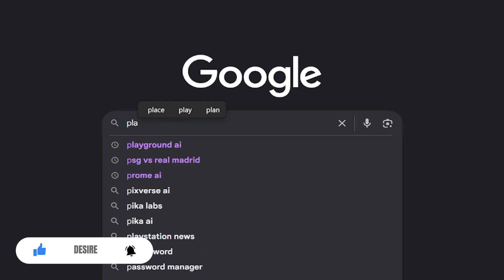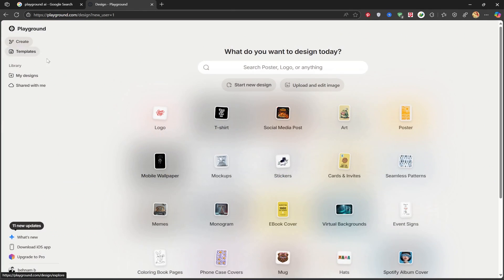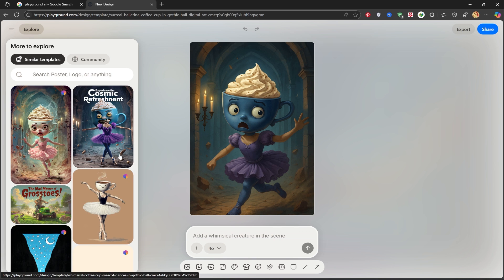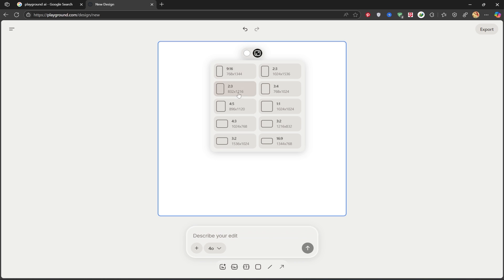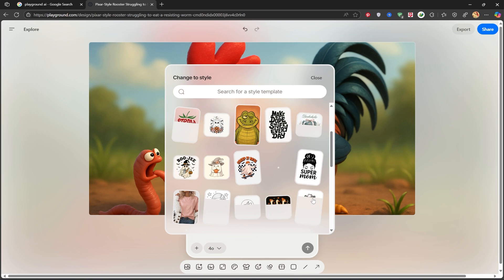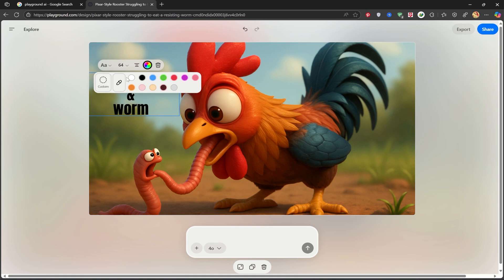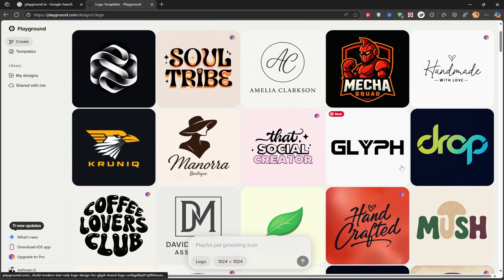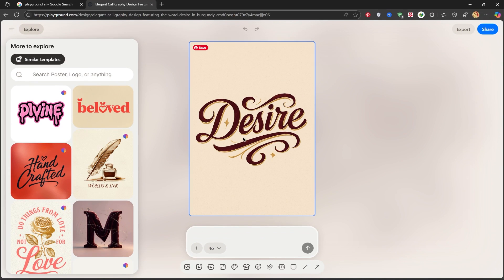Playground AI Tutorial: Create FREE AI Images, Logos & Designs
Hello, amazing creators! Welcome back to the Desire channel!
In today's in-depth tutorial, we're diving deep into Playground AI, a revolutionary FREE AI art generator and design platform that's packed with incredible features. If you're looking to effortlessly create stunning AI art, unique logos, cool T-shirt designs, social media posts, and so much more, then this is the only Playground AI tutorial you'll need!

🚀 What You'll Learn in This Playground AI Tutorial:
* Getting Started: We'll walk you through how to access Playground AI for free, sign up, and navigate its intuitive interface. Learn how to maximize your free credits and unlock the power of AI image generation.
* Mastering AI Art Generation: Discover how to transform your creative ideas into breathtaking visuals. We'll show you step-by-step how to write effective prompts, choose between powerful AI models like GPT-4o and Playground V3, and fine-tune your creations.
* Design Anything: Beyond AI art, explore how to use Playground AI for practical design needs. From crafting custom logos and eye-catching posters to generating T-shirt designs, wallpapers, and engaging social media graphics – the possibilities are endless!
* Advanced Features & Customization: Learn how to upload your own images, modify existing AI art, adjust image dimensions (perfect for YouTube thumbnails and desktop wallpapers!), change backgrounds, apply various artistic styles, and even add text to your designs.
* Download & Share: We'll guide you on how to save your masterpieces in high-quality formats like PNG and JPG, ready for personal or commercial use.

Whether you're an aspiring artist, a graphic designer, a content creator, or just curious about artificial intelligence, this Playground AI guide will empower you to bring your visions to life. It's truly one of the best AI tools available for free!

TIMESTAMPS:
00:00 Introduction
00:30 What is Playground AI?
00:44 How to Sign Up for Free
01:01 Navigating the Interface
02:31 Creating AI Art (Prompts & Models)
03:42 Customizing Your Designs
04:54 Downloading Your Creations
5:30 Designing Logos & T-Shirts